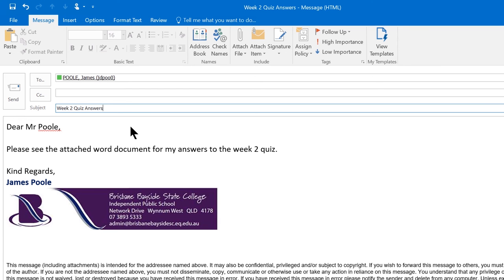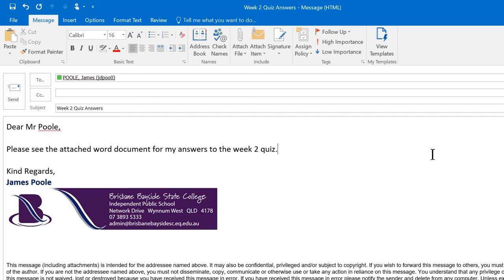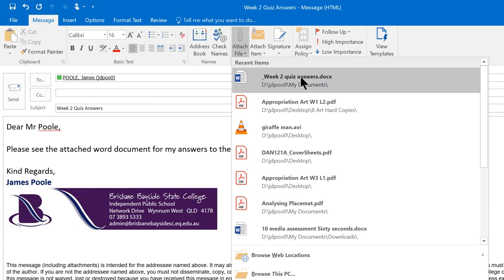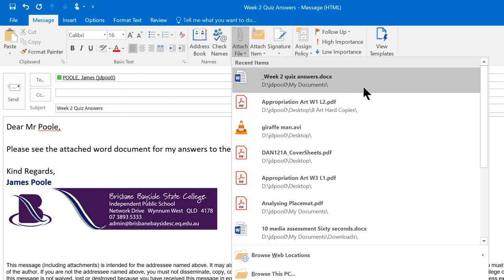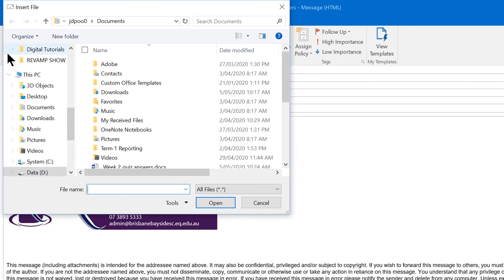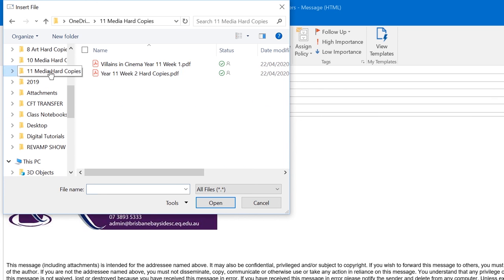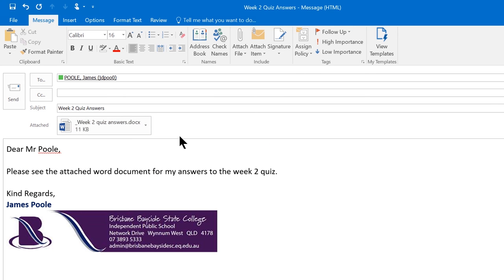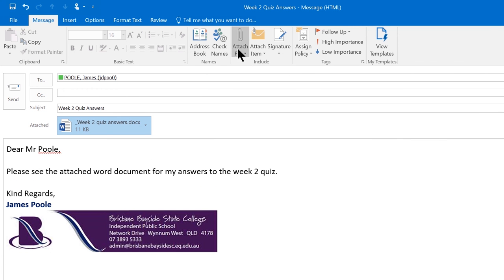Emailing attachments with Mr Poole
A series of digital tutorials for students by Mr Poole